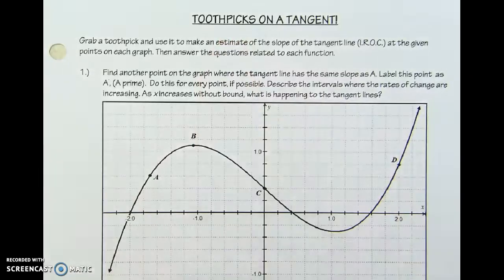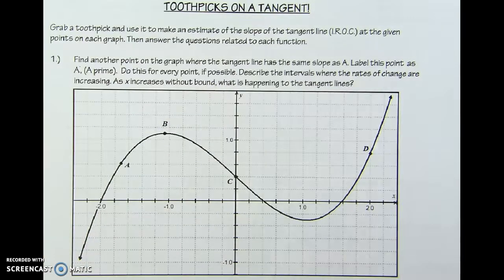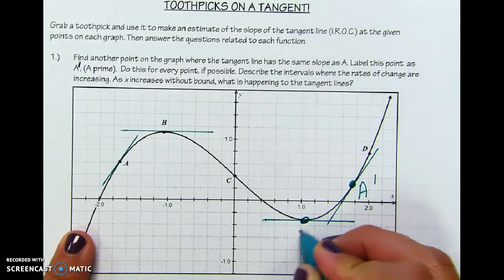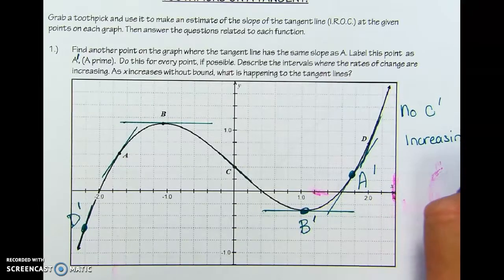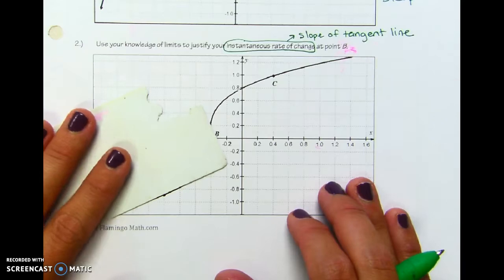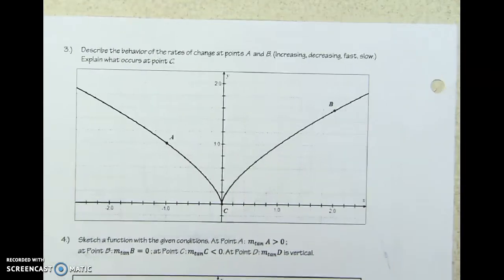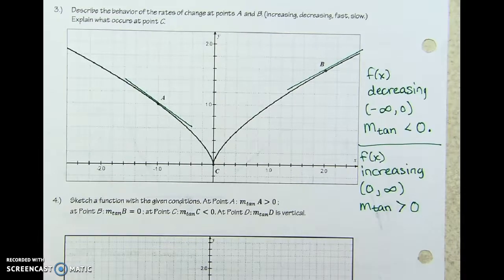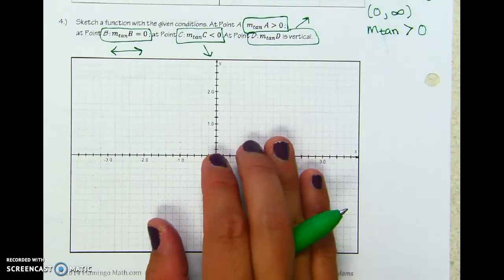AP Calc 2.0 Toothpicks on a tangent line